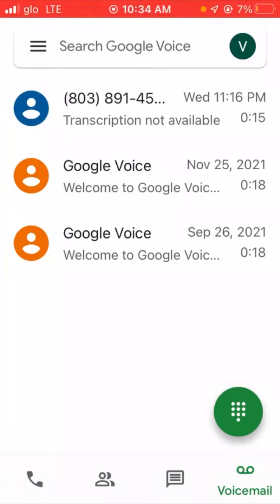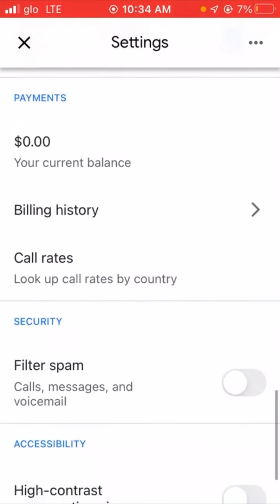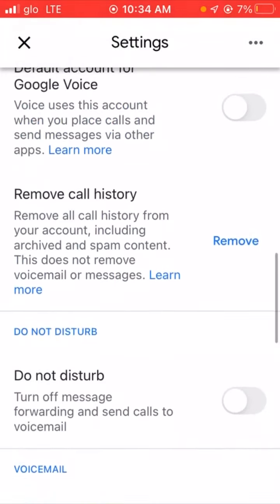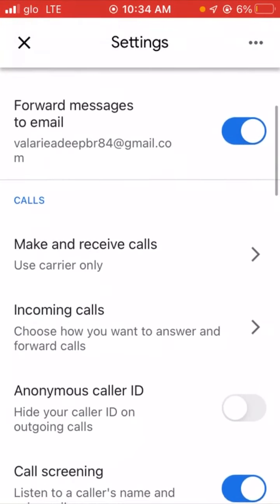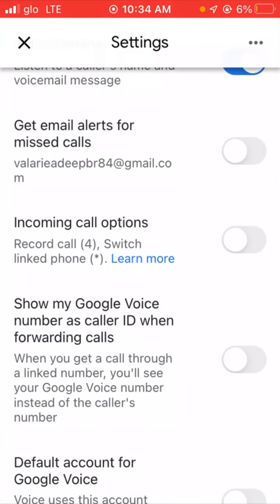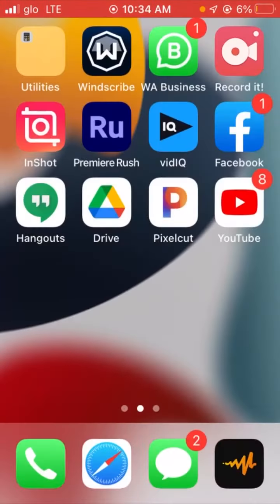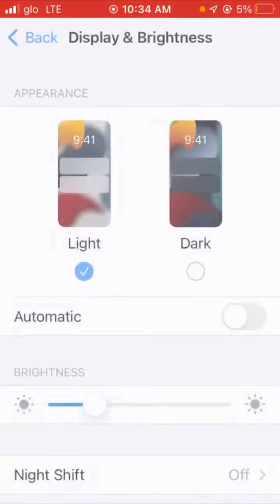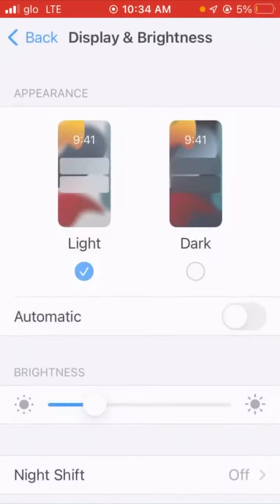How To Dark Mode Google Voice Mobile App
In this tutorial video, I will show you how to enable dark mode on google voice mobile app.

Related Search:
How to get dark mode on google voice
how to dark mode google voice
google voice setup
google voice number